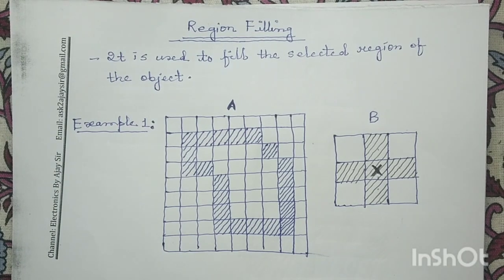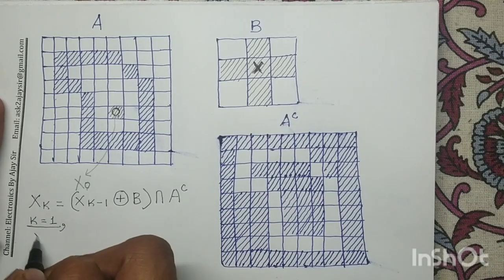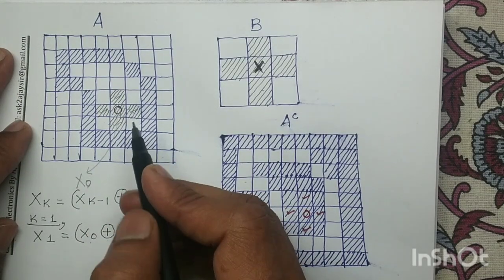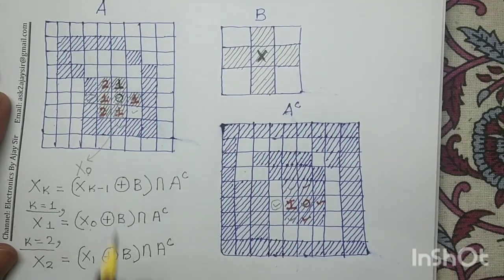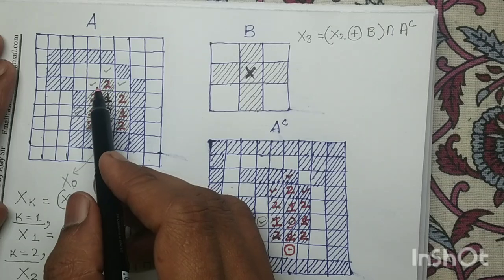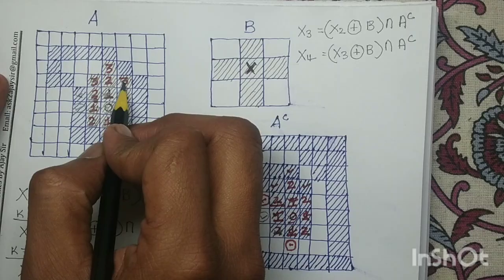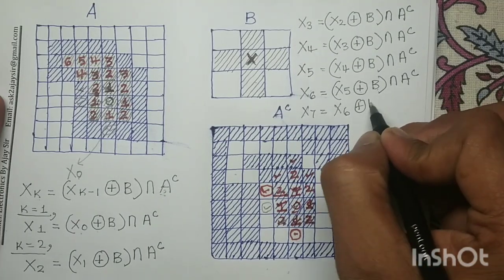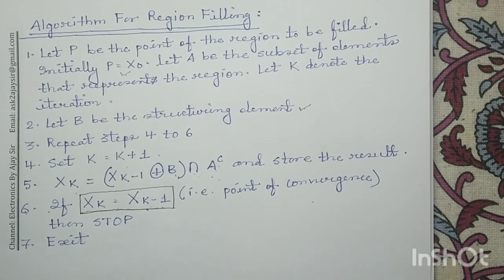Module 2.1: Region Filling | Solved Numerical Example 1| Image Morphological Operation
Hello Students,

​Region filling in digital image morphological operation is a crucial technique used for enhancing and analyzing shapes and structures in images.​ This method involves techniques that probe an image based on its geometric shapes, typically applying a structuring element to modify pixel values appropriately.

Understanding Region Filling

In morphological operation, region filling specifically addresses the problem of filling in holes within foreground objects of an image. This is particularly useful in binary images where objects are represented by white pixels against a black background. The region filling operation helps to create a more uniform representation of objects by eliminating any gaps or small holes that may affect subsequent image analysis tasks, such as object recognition or segmentation.

Techniques Used

Several morphological operations contribute to the region filling process, including dilation, which expands the boundaries of objects, and closing, which refers to the dilation followed by erosion. Closing is particularly effective in filling small holes, as it expands the boundaries of the objects before shrinking them back to their original size, thereby "closing" the gaps.

Importance in Image Processing

Region filling plays a vital role in various applications, including medical imaging, where it is essential to accurately define organ boundaries, and in computer vision, where noise reduction and feature enhancement are critical for effective analysis. By utilizing region filling operations, images can be processed to yield clearer, more informative datasets for further evaluation.

This operation is thus integral to ensuring that images reflect the true structures they represent, aiding in better analysis and interpretation across numerous fields.

You may refer the following books to practice more numerical questions:

1. R.C.Gonzalez and R.E.Woods, “Digital Image Processing”, Prentice Hall, 3rd Edition,2011.

2. S. Sridhar , “Digital Image Processing”, Oxford University Press,2011